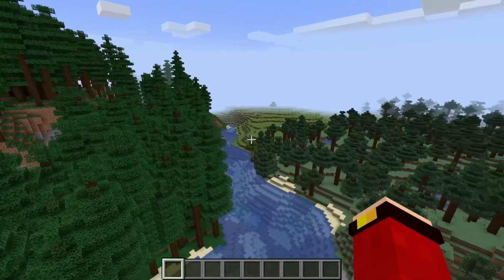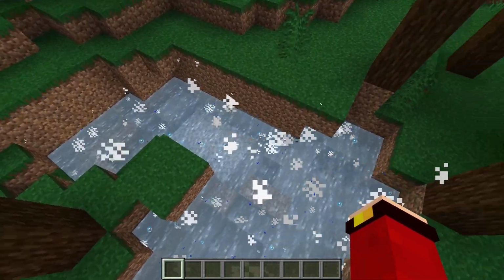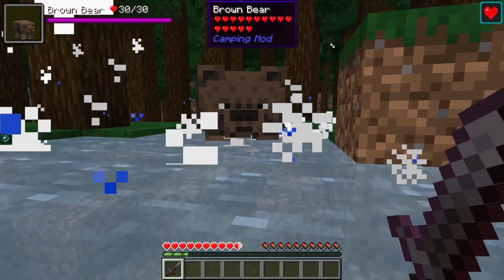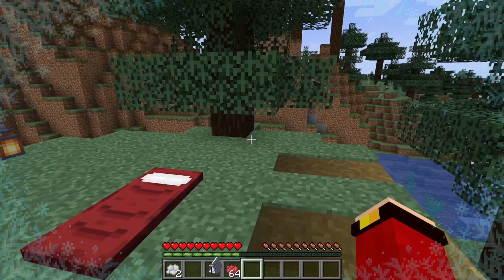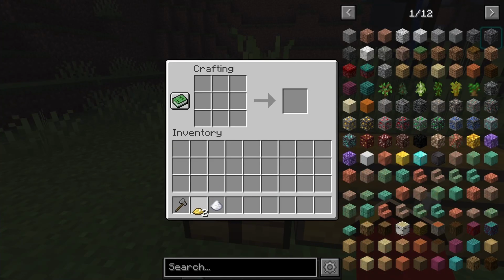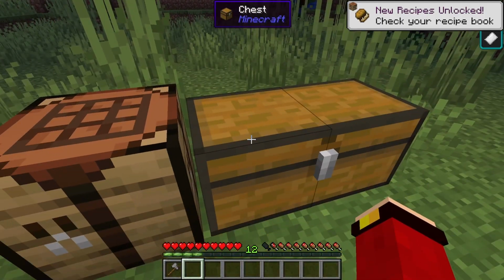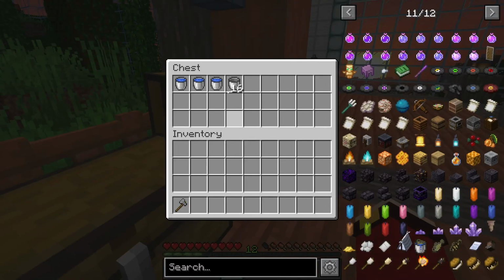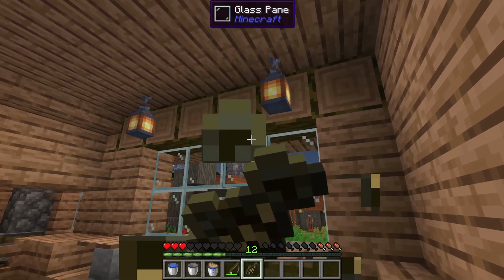SIMPLY CAMPING MOD 1.17.1 !!! | Minecraft Mod Showcase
In today's minecraft mod showcase we review the Simply Camping mod for 1.17.1 and it’s a really simple mod that adds a bunch of awesome camping related content

▶Simply Camping Mod For Fabric (Mod file used in video "SimplyCamping 1.0.1")

Chapters
0:00 Intro
0:14 Pine Biomes Overview
2:15 Hot Springs
3:02 Brown Bears & Bear Weapon
3:52 Sleeping Bags & Tents
5:21 New Campfire Mechanic
5:32 Tree Sap & Marshmallows
8:06 Horsican's S'mores Crisis
8:55 New Fishing Stuff
10:41 Outro